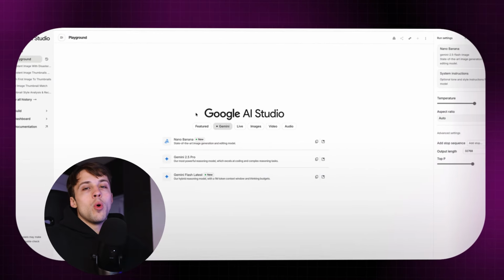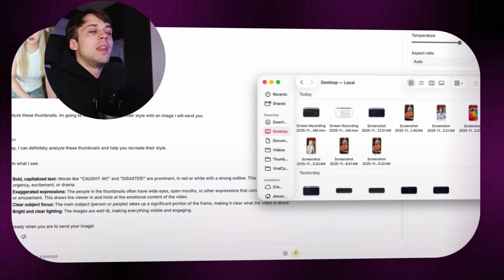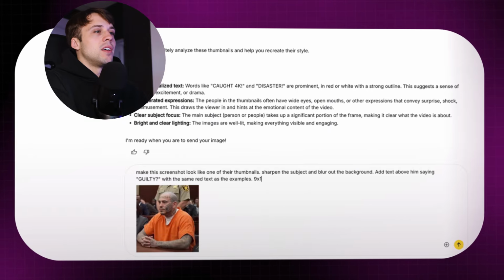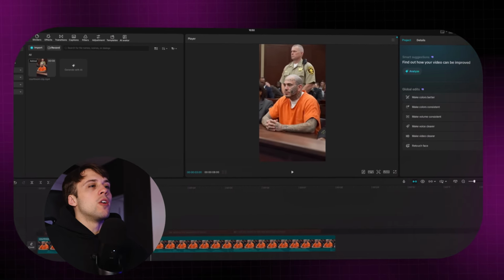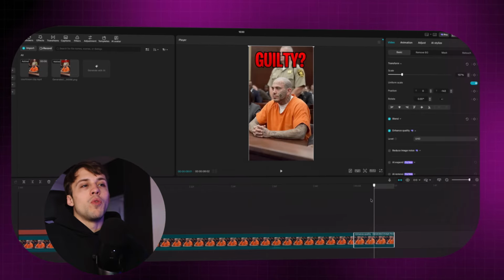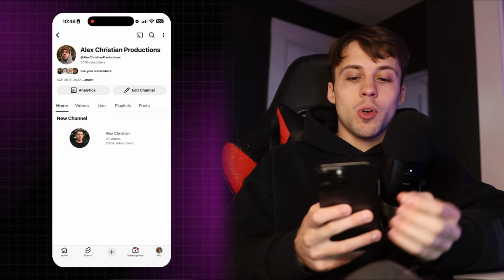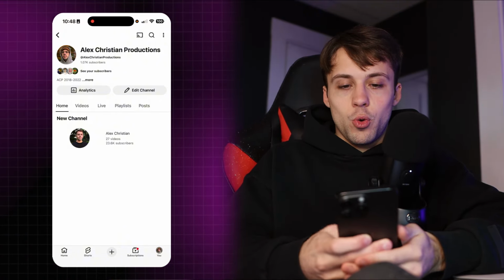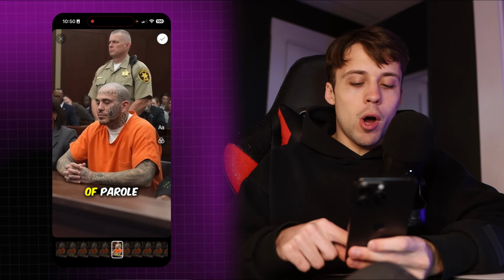How to Add Custom Thumbnails on YouTube Shorts (2026)